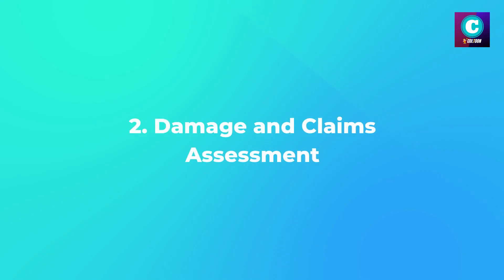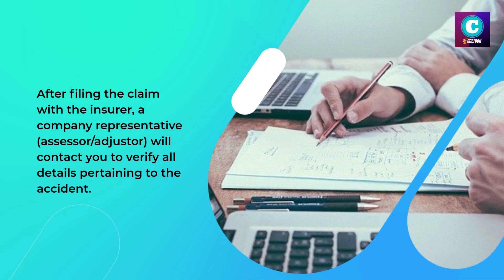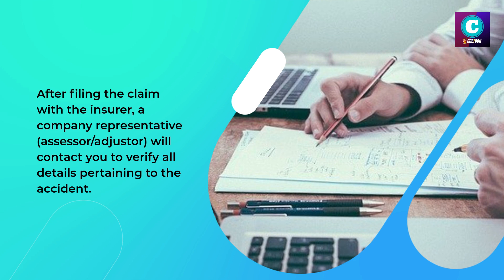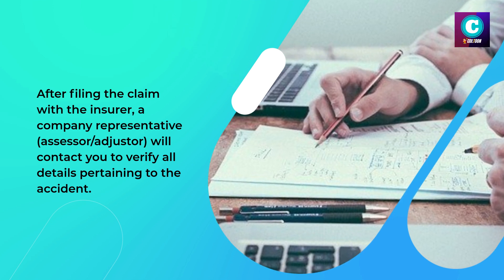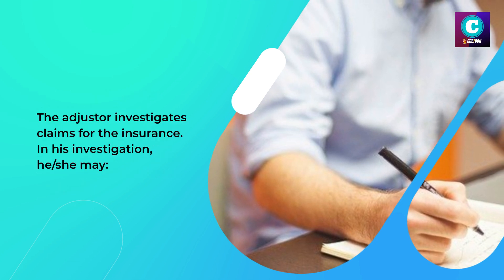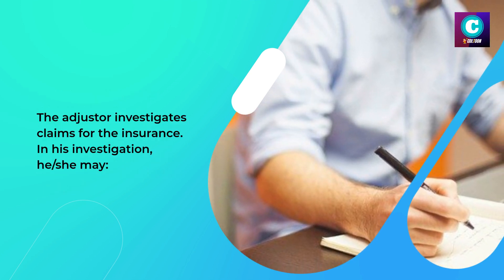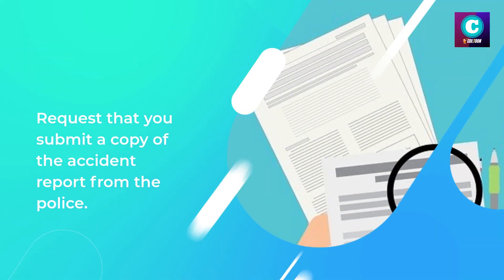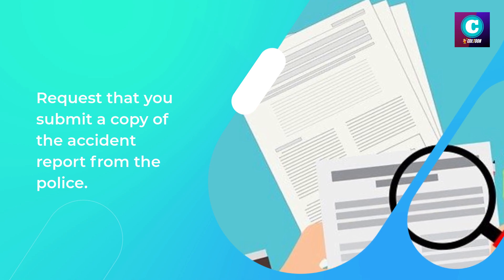The Process of Car Accident Compensation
With quite a number of variations in car accident claims, especially with the insurance company involved and the severity of the accident, it may be difficult to detail the exact process through compensation of a claim.